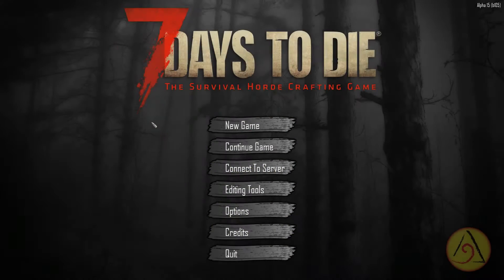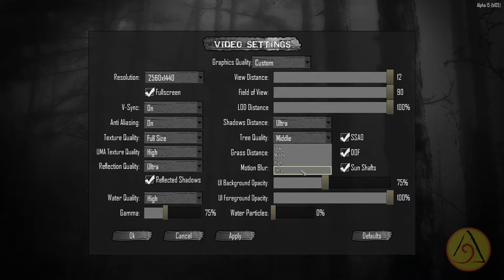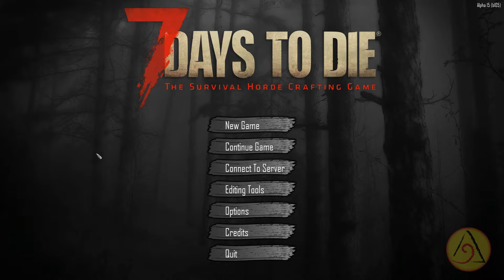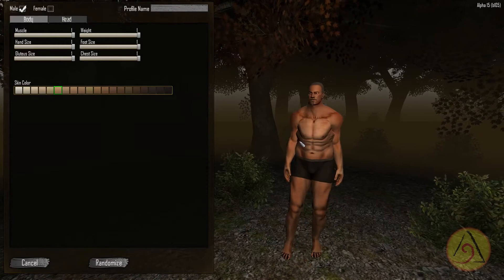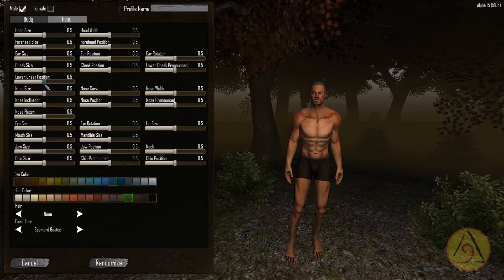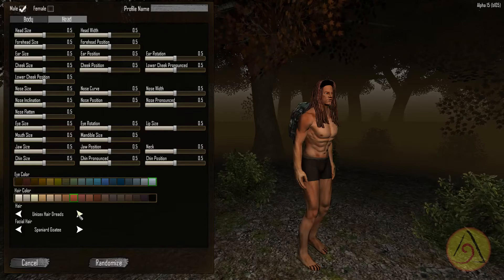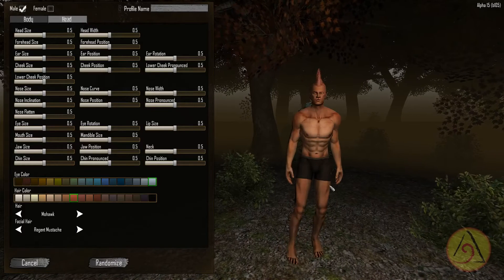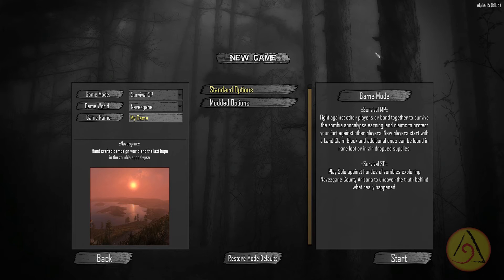7 Days to Die | S01E07 | Valmod Overhaul | Alpha 14.7 | Season 1 Alpha 14.7 Finale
►7 Days to Die - Alpha 14.7 - Valmod Overhaul - Season 1 ◄

Faxtion909 is a new gaming group that we are building from the ground up. This channel is a passion project and something we’ve always wanted to do, so we are. See below for the planned list of games we want to cover.

► Games Skipper is planning to cover◄

► Games Pillow Dribble is planning to cover◄

Minecraft: with mods... many many mods yet to be announced by him

►Current Non-Dedicated Server Name◄
Name: "Faxtion909 S01Valmod"
Password: "1123"

Category - Music
Music - "Sweet Rascal (Summer 2015 Remix)" by Victor Juan Listen ad-free with YouTube Red